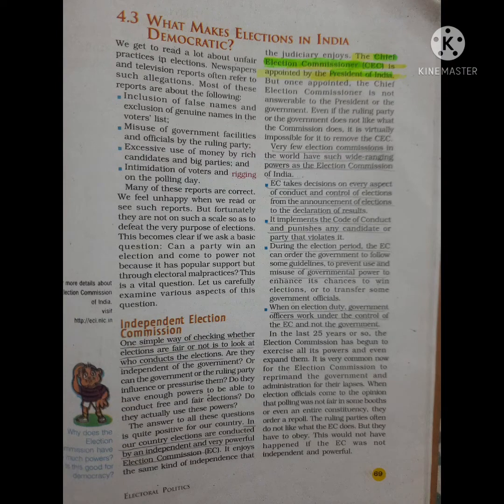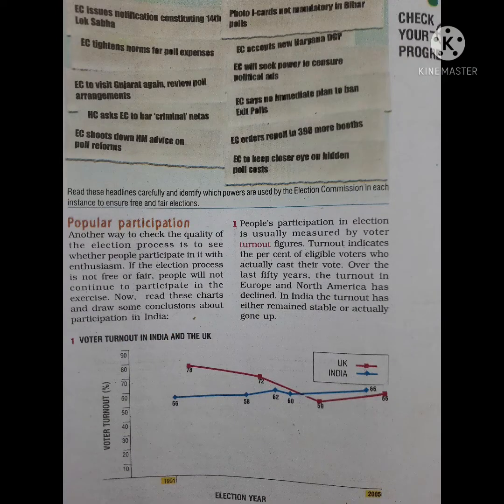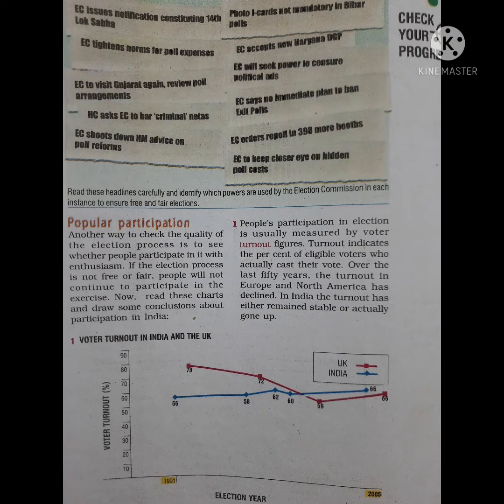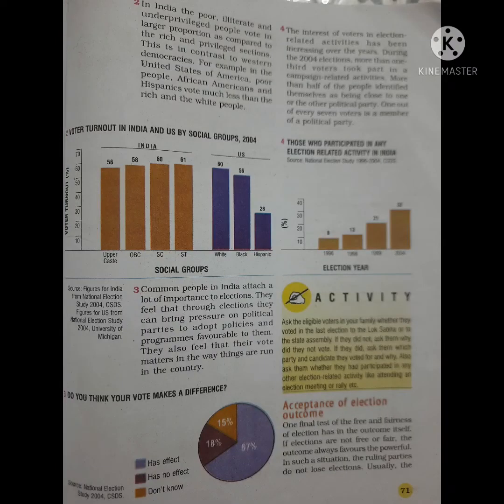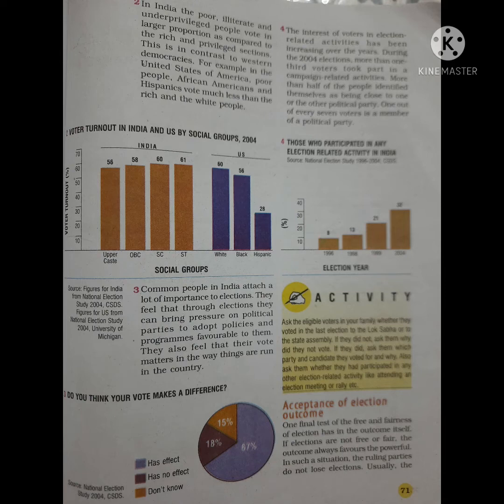Electoral Politics Part 4 Class 9th